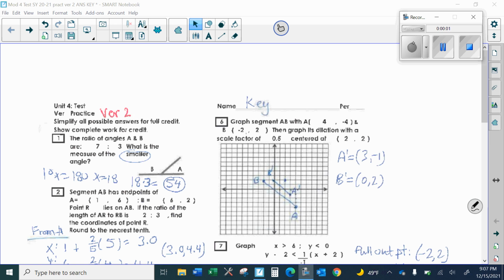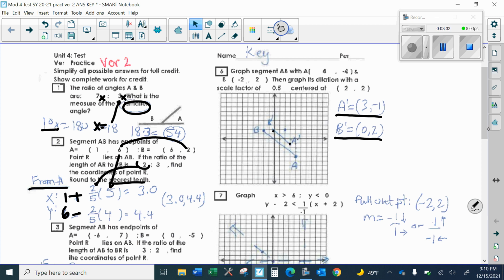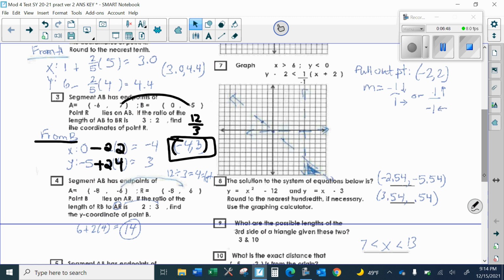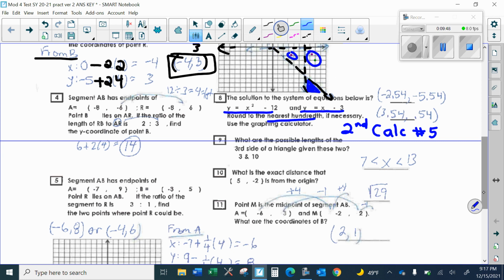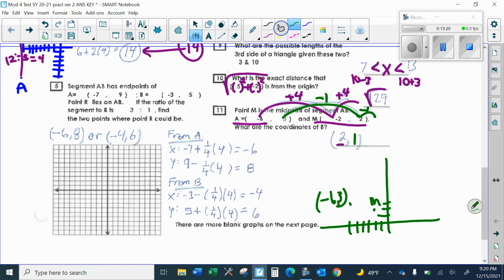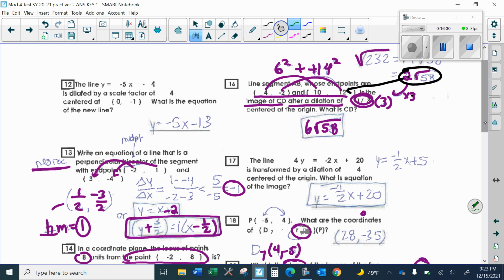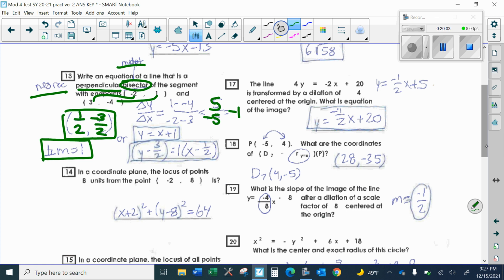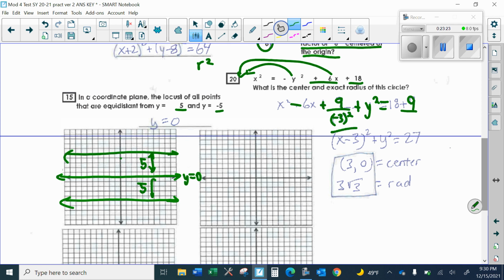Mod 4 Test 2 ver 2 explained 24 min